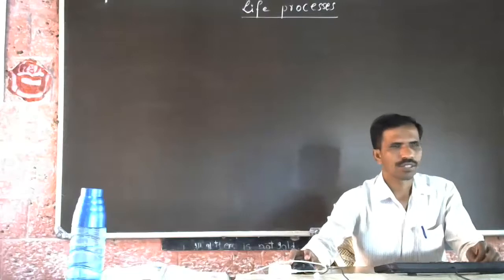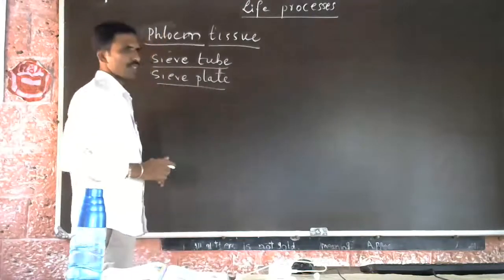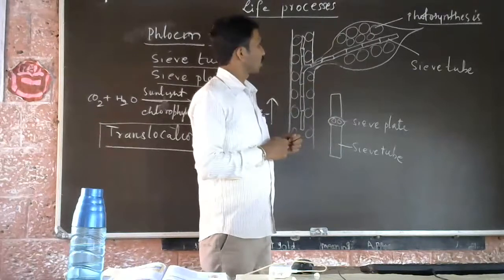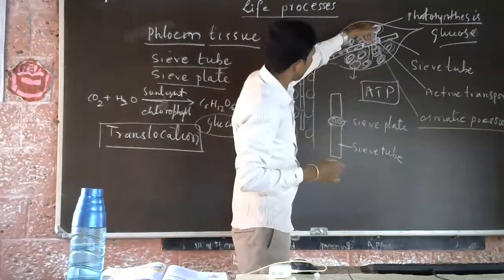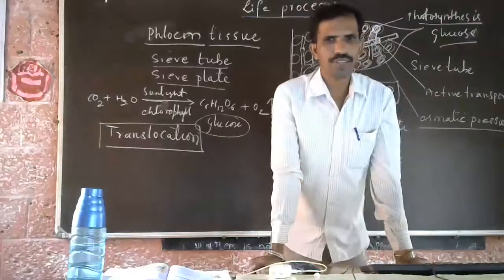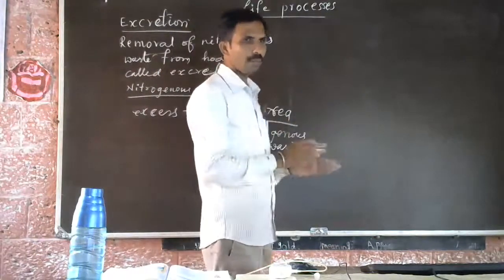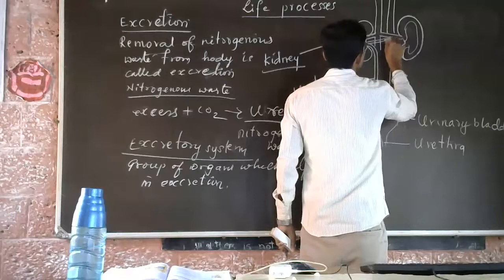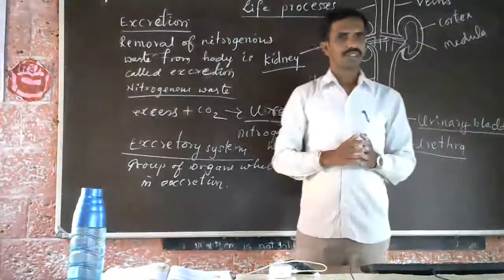Life processes Part 05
Translocation of food and human excretory system